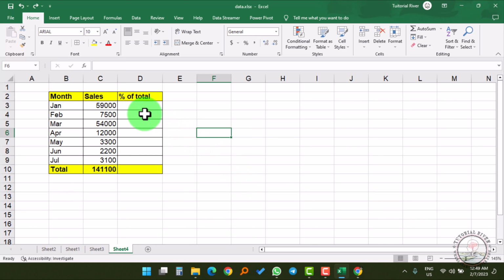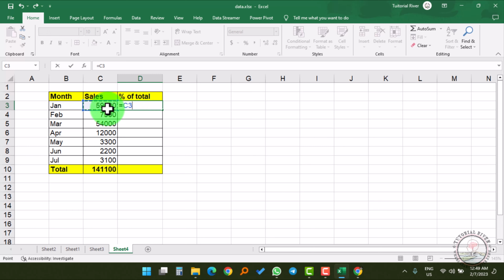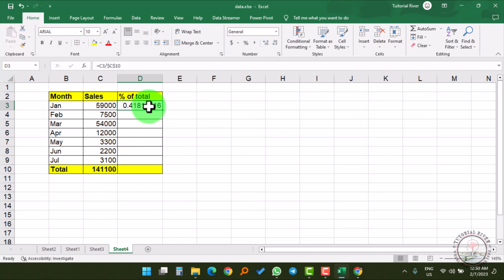How to Calcultae percentage of total in Excel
In this tutorial, you will lean a quick way to calculate percentages in Excel, find the basic percentage formula and a few more formulas for calculating percentage increase, percent of total and more.

Calculating percentage is useful in many areas of life, whether it is restaurant tipping, reseller commission, your income tax or interest rate. Is this a good deal? And how much will you eventually have to pay?

In this tutorial, we are going to explore a few techniques that will help you efficiently calculate percent in Excel and learn the basic percentage formulas that will take the guesswork out of your calculations.

average and percentage formula in excel
student percentage formula in excel
how do i calculate 30% of a number in excel?
how to calculate percentage of a number in excel
percentage formula in excel multiple cells
how to calculate percentage of total in excel
how to calculate percentage of total in excel pivot table
how to calculate percentage of total sales in excel
how to calculate percentage of total amount in excel
how to calculate percentage of total revenue in excel
how to calculate percentage of grand total in excel
how to calculate percentage of total sum in excel
how to calculate percentage of total value in excel
how to calculate percentage of total marks in excel
how to calculate 5 percentage of a total in excel